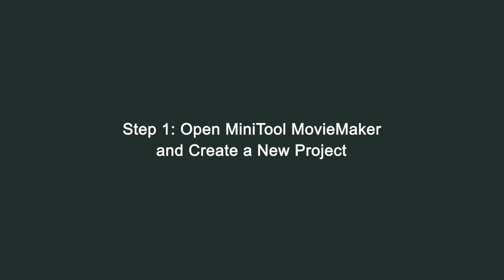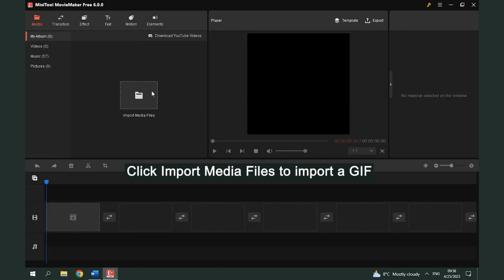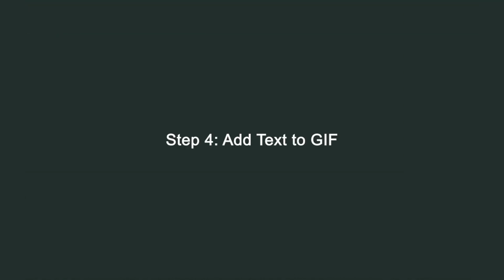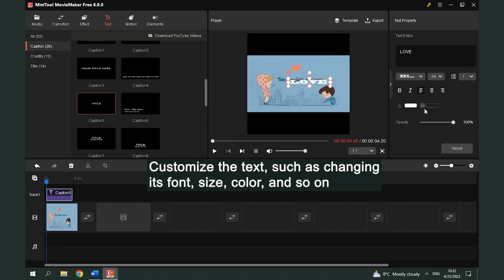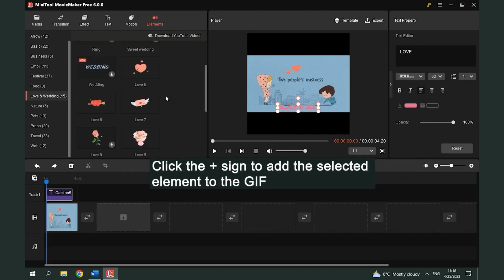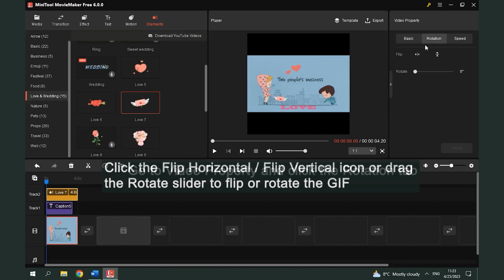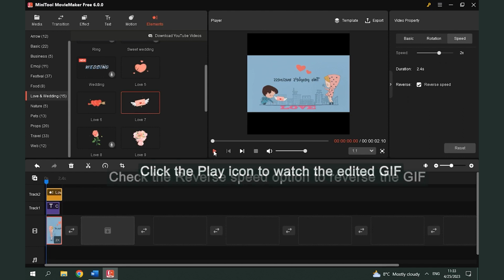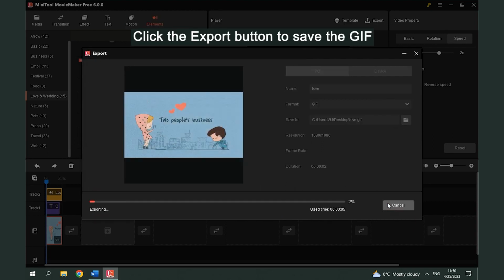How to Edit a GIF Quickly and Easily (Step-by-Step Guide)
How to edit a GIF quickly and easily? This video will give you a step-by-step guide on how to edit a GIF with MiniTool MovieMaker.
To know more information about how to edit a GIF quickly and easily, please read this post:
You can refer to the following steps:
Step 1: Open MiniTool MovieMaker and Create a New Project (00:13-00:40)
Step 2: Import a GIF and Add It to the Timeline (00:42-00:59)
Step 3: Quick Split the GIF (01:01-01:23)
Step 4: Add Text to GIF (01:25-02:19)
Step 5: Add Element to GIF (02:21-03:01)
Step 6: Flip or Rotate the GIF (03:03-03:31)
Step 7: Speed Up or Slow Down the GIF and Reverse It (03:33-03:58)
Step 8: Save the GIF (04:00-04:25)